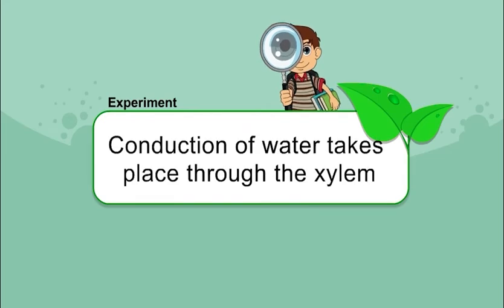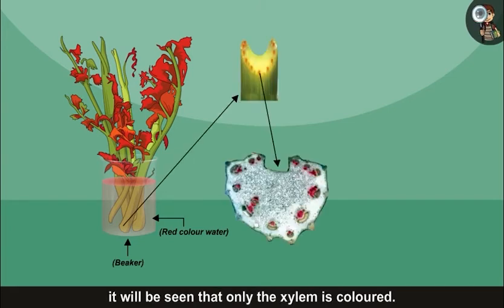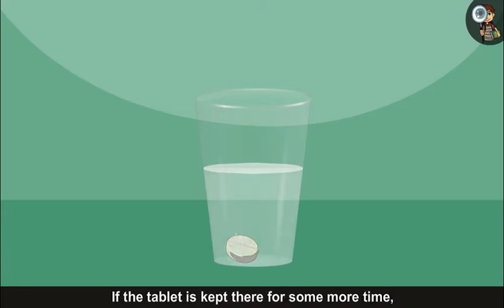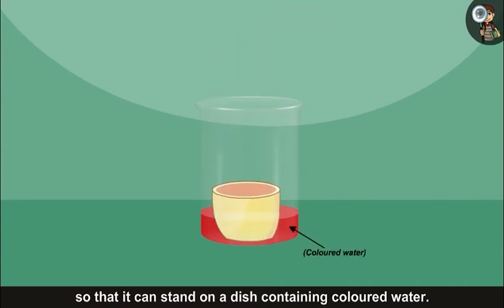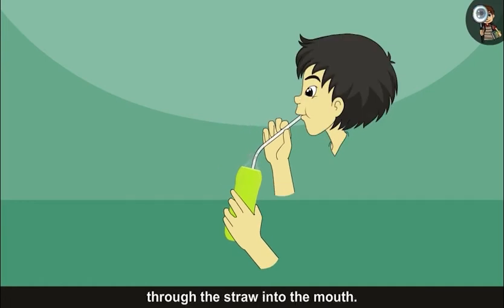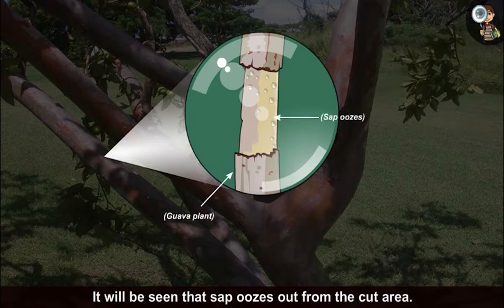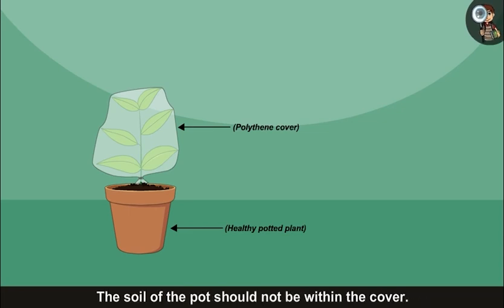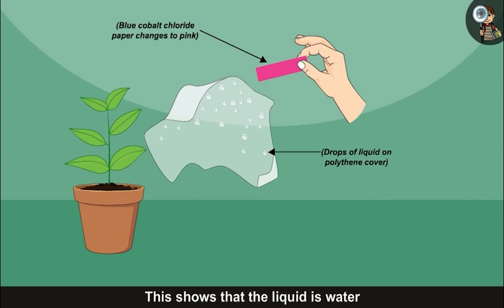Middle School Biology 8 - Chapter 1 - Transport of Food and Minerals in Plants